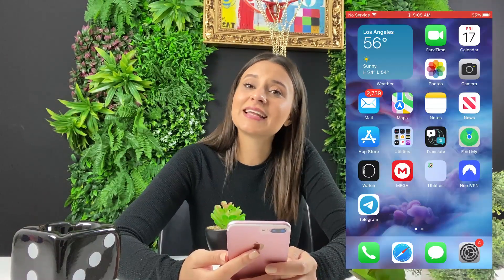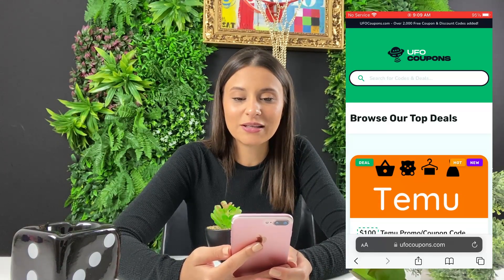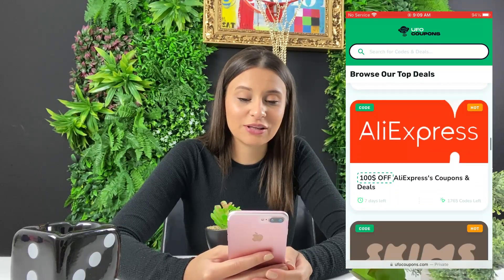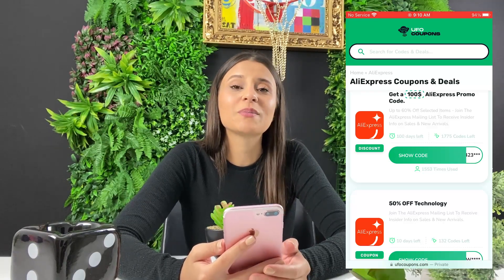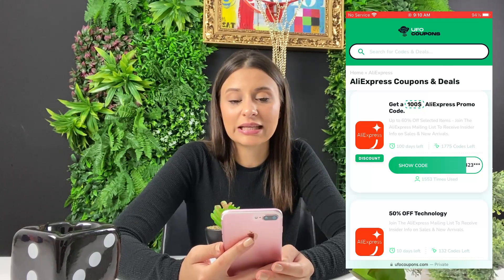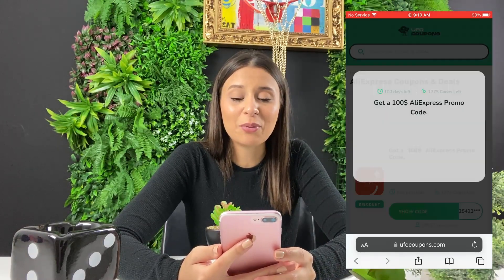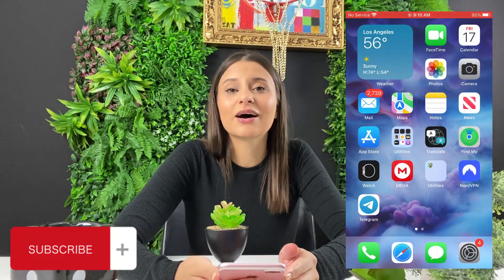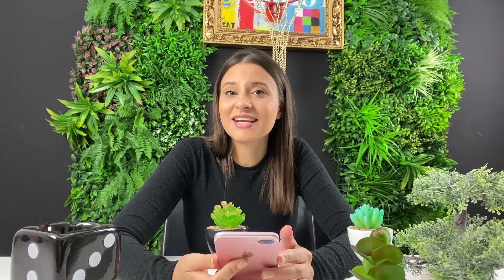Aliexpress Promo Code -How to Get It and How I Saved $100 at Aliexpress with this Aliexpress Coupon!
In today's video, How I Saved $100 at Aliexpress with this Aliexpress Coupon & Promo Code.

This is insane method to get something that you like!  I'll walk you through the complete process of how I managed to save a whopping $100 on my latest Aliexpress shopping spree.
Remember, this isn't just about being frugal, but about being a smart shopper!